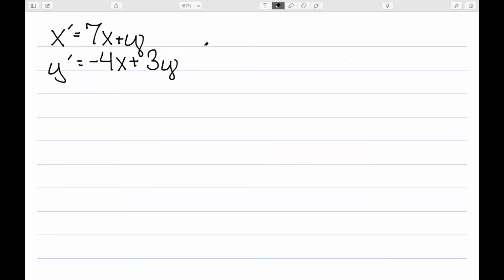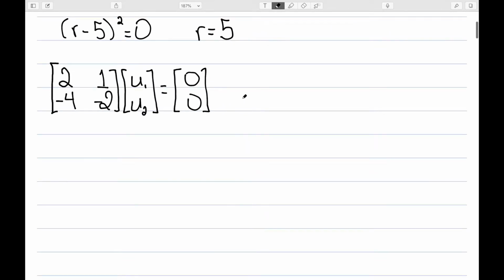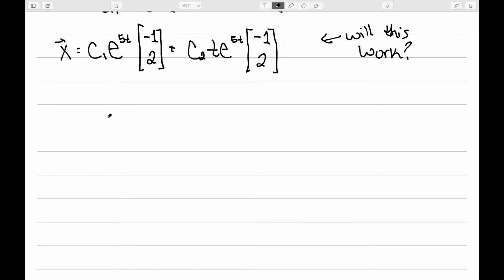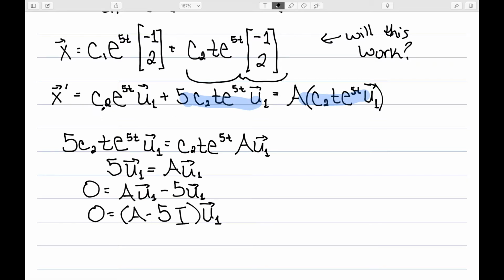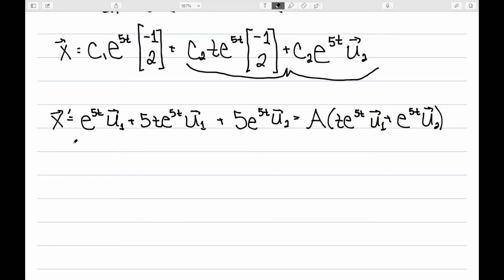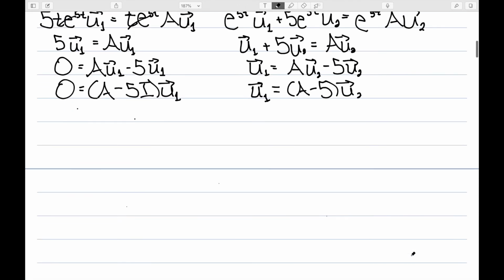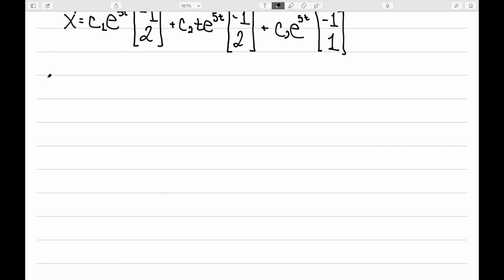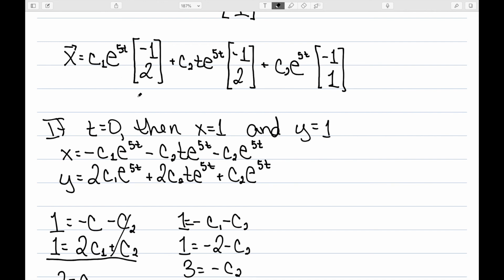Solving with Repeated Roots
I show how to solve a system of differential equations when the determinant results in repeated roots.